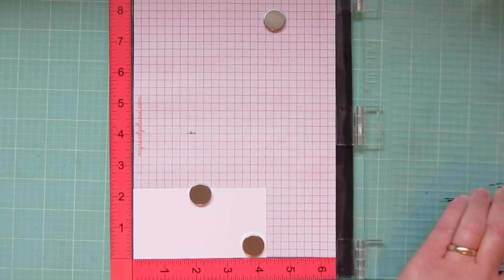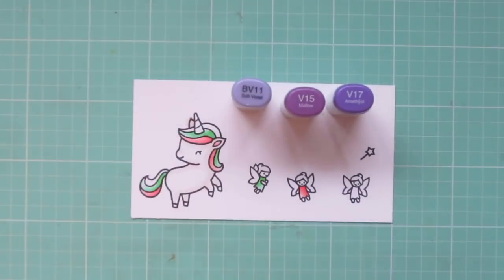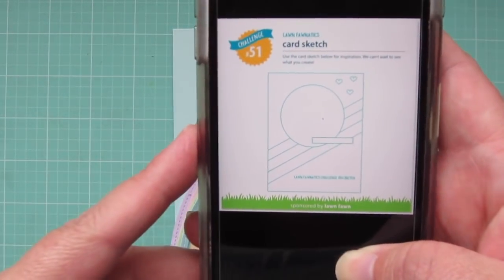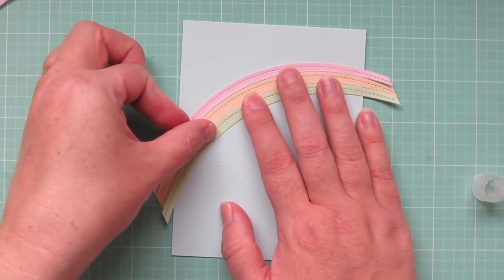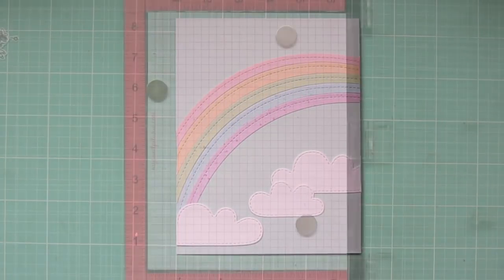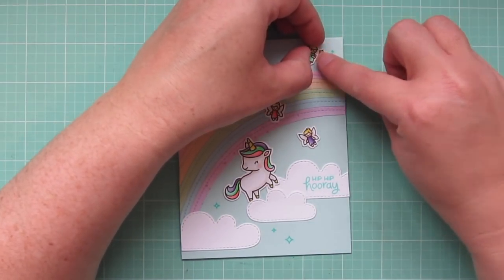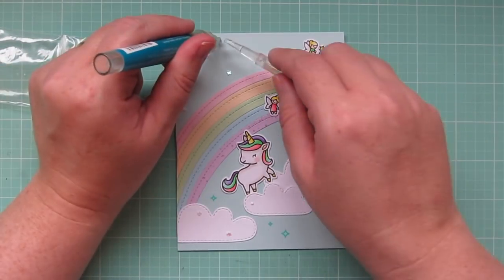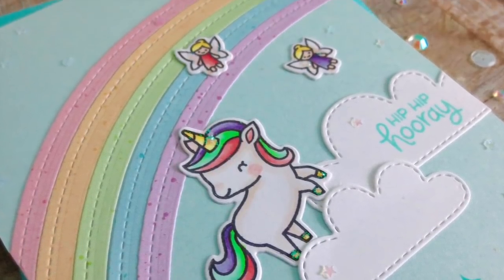Unicorn Sparkle Birthday | Copic Coloring | Lawn Fawn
Join me for a fun unicorn birthday card and explore different ways to use card sketches. Colored with Copic markers.

Supplies:
Lawn Fawn A Little Sparkle stamps and dies were a Black Friday special. They will be released again at a later date.